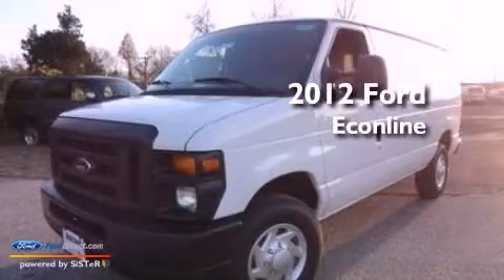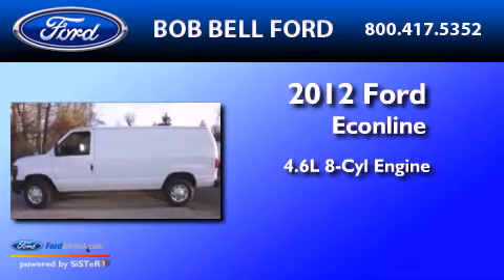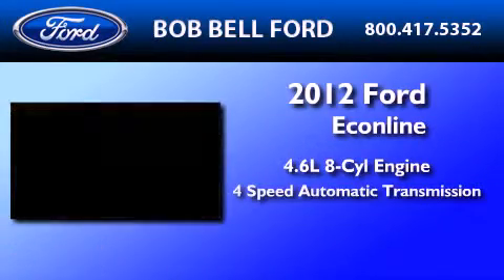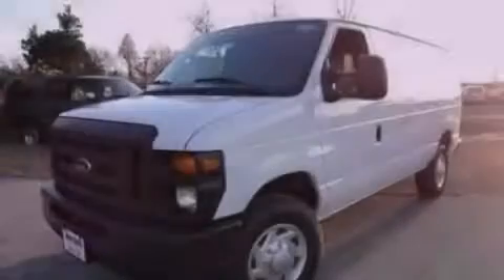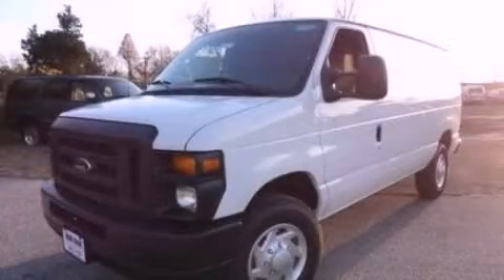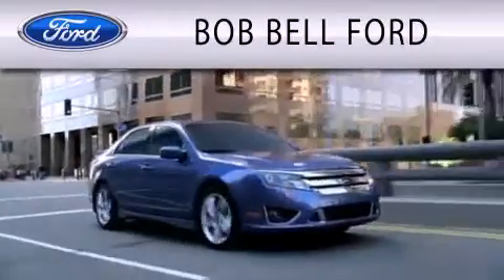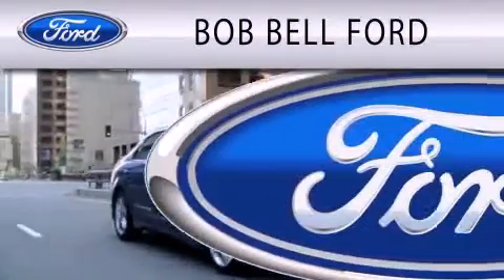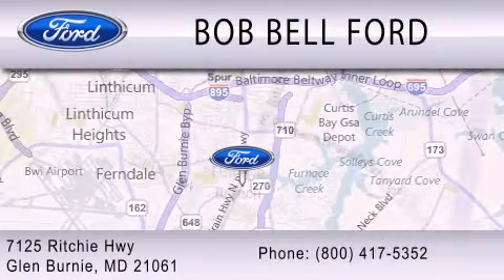2012 Ford Econline Glen Burnie MD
Year : 2012
 Make : Ford
 Model : Econline
 Engine : 4.6L V8 16V MPFI SOHC FLEXIBLE FUEL
 Trans . : 4-SPEED AUTOMATIC
 Exterior : OXFORD WHITE
 Miles : 27
 Interior : MEDIUM FLINT